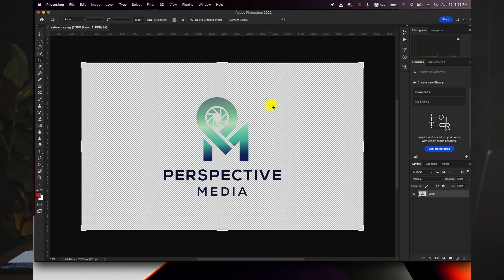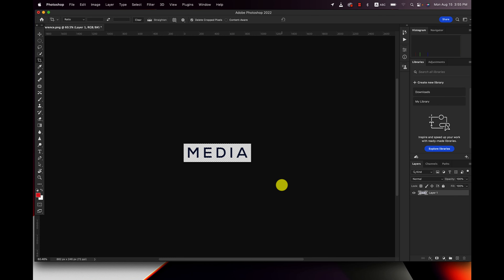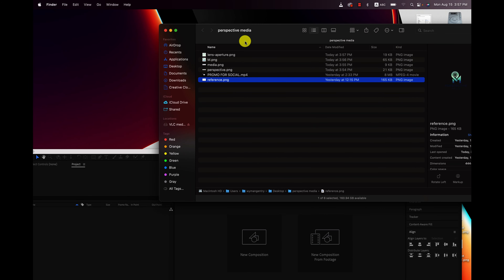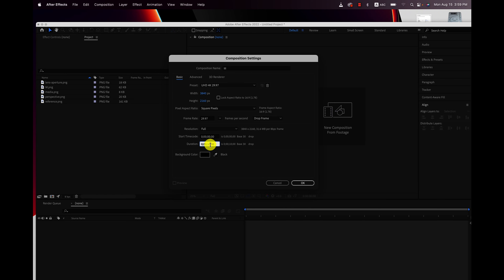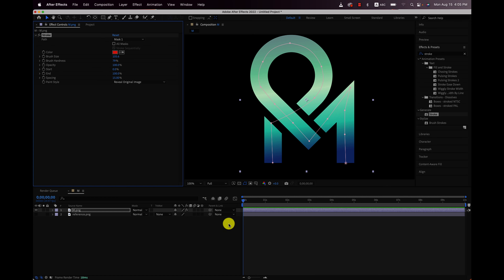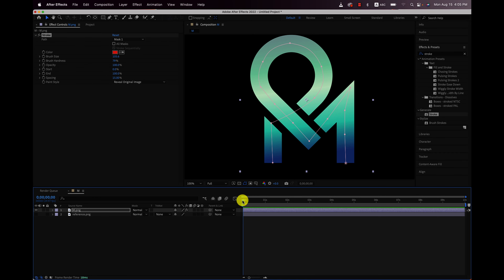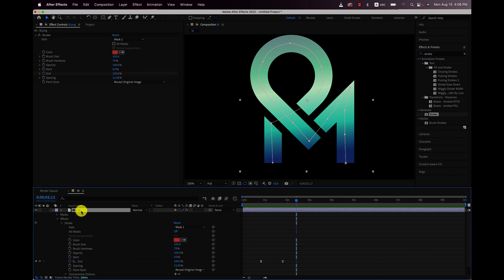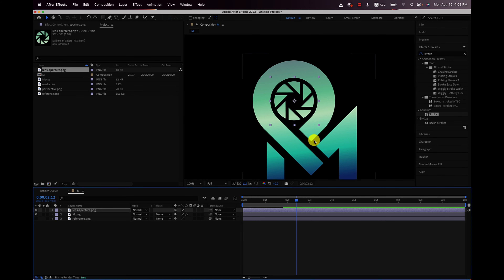Animate Your Logo in After Effects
Logos are essential for any brand or company to look professional and animating the logo for use in videos just makes it look that much more high-quality. Don't know how? Follow this step-by-step how-to tutorial which will guide you in real-time through all the needed steps from Adobe Photoshop to Adobe After Effects to turn your static logo into an elegant animation.

Adobe After Effects can feel quite overwhelming with all its settings and different tools so even if you are a total beginner and new to the software you can follow the steps in this tutorial and animate your logo yourself!

Real estate videos are a great tool for real estate agents to boost the exposure of their listing and get people intrigued and excited. Whether you are a beginner or a pro when it comes to videography or photography, this channel will provide you with tips, tricks, "How To" tutorials, and more to develop your skills and improve your work.